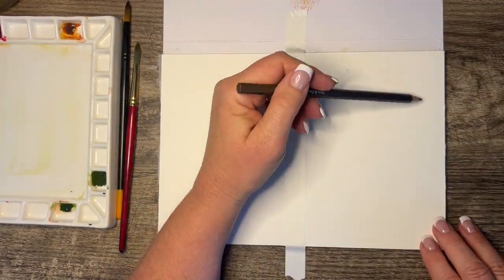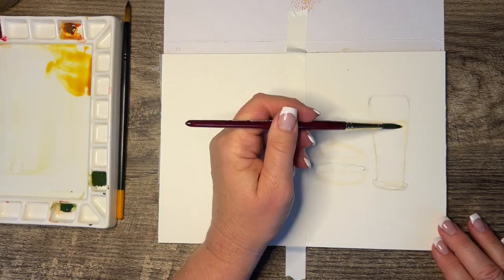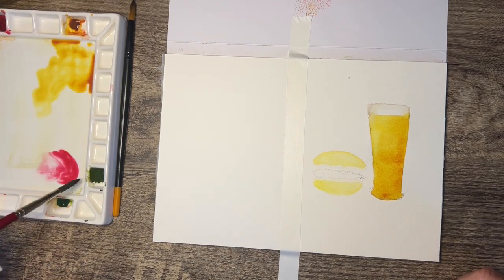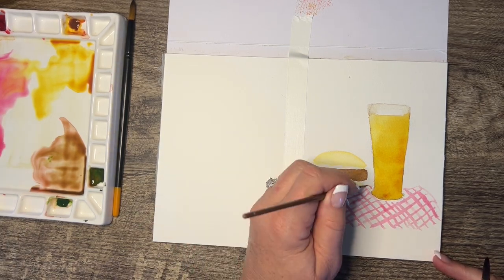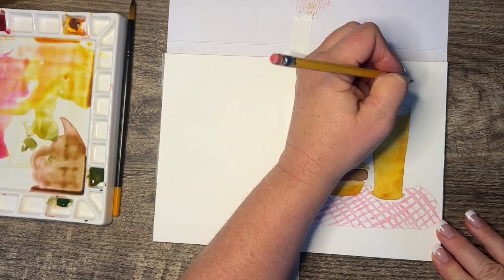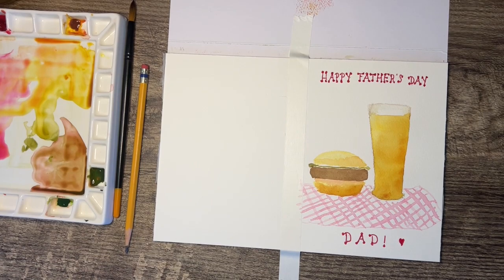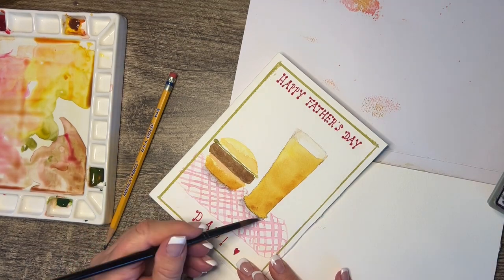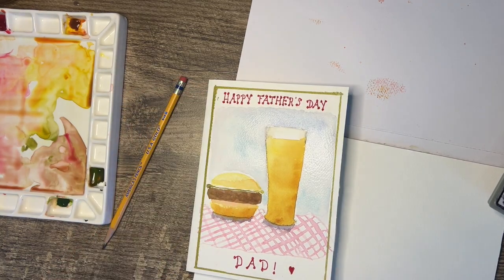Super Easy Father's Day Card!! 🎨❤️3 colors!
Happy Father's Day to all the Dads out there!